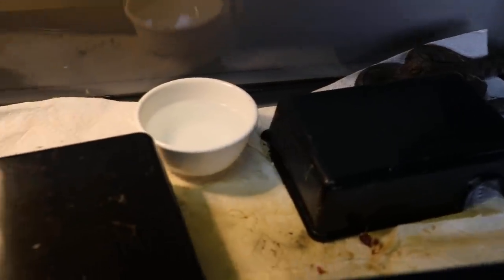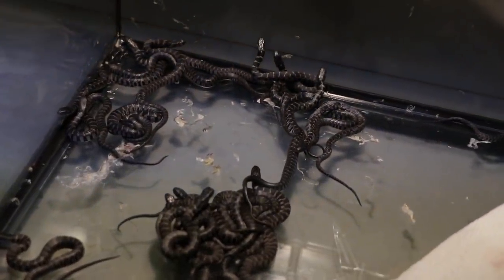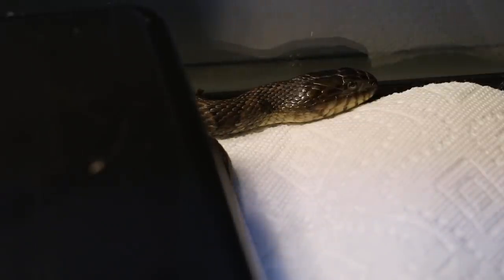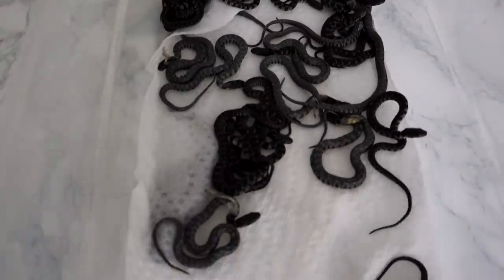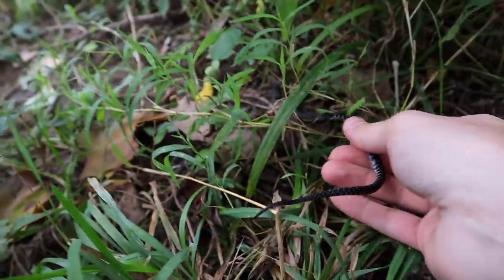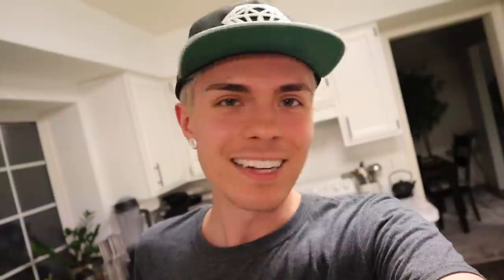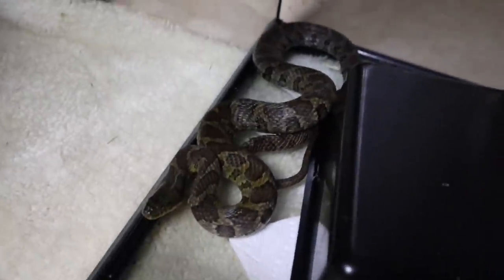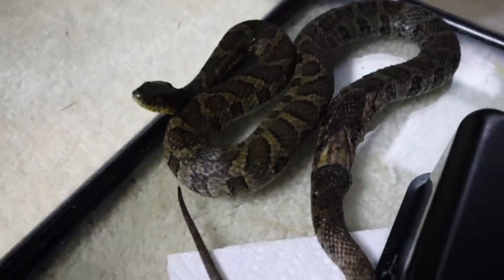The Snake I Rescued Gave Birth to 25 Babies in My House...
So the northern water snake I found injured outside and have been rehabilitating just gave birth to 25 baby snakes in my house! WAS NOT EXPECTING THIS. Water snakes are viviparous, meaning they give live birth, as opposed to a lot of other snake species that lay eggs. The babies were really cute though and it was a cool thing to experience. Also a reminder: if you find injured wildlife, please contact a local wildlife officer and try to find a registered wildlife rehabber in your area. Many states have strict laws and taking in wildlife is illegal. If you aren't properly trained you can end up doing more harm than good. We have a permit to keep this snake, but we are only keeping her until she is healed enough to be released.